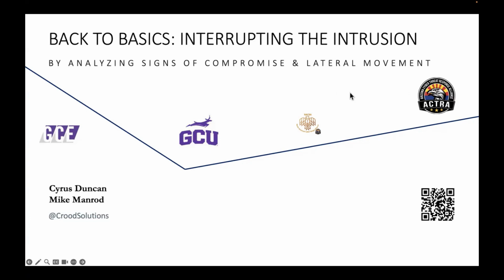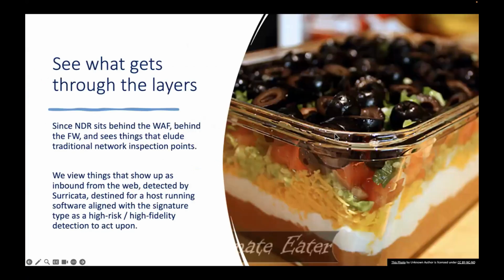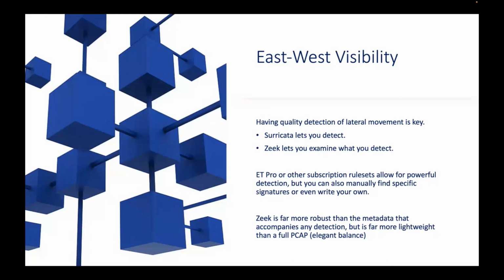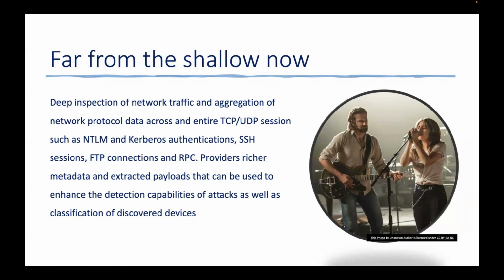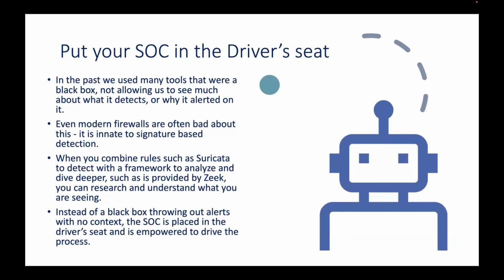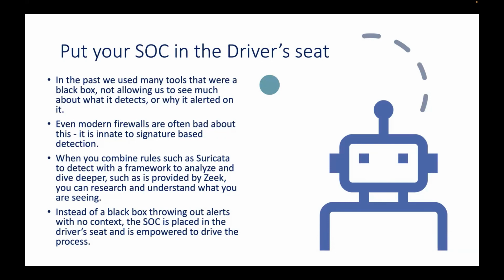Strategies for Preventing Lateral Movement using Open-Source Tools and Platforms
One of the most important aspects of preventing adverse outcomes when under cyberattack, is having a strong strategy for preventing, detecting, and responding to lateral movement. In this recorded presentation from Zeek Day at GCU, Cyrus Duncan and I present on high level strategies for detecting and responding to lateral movement, along with how open source and community driven technologies such as Zeek and Suricata can offer an advantage.

Thank you Cyrus for the collaboration on this talk, the Zeek team and community, and Corelight for making this Zeek Day event such a success!!